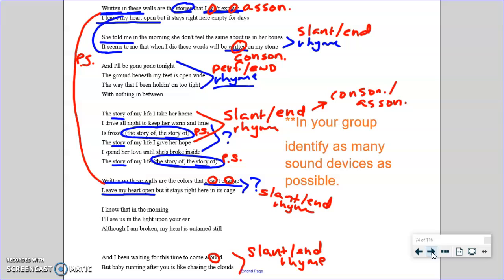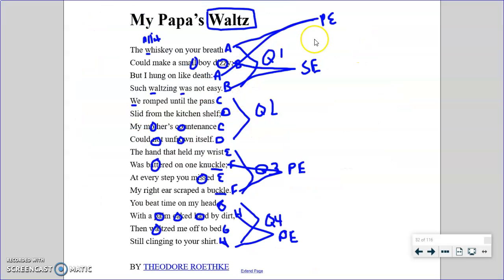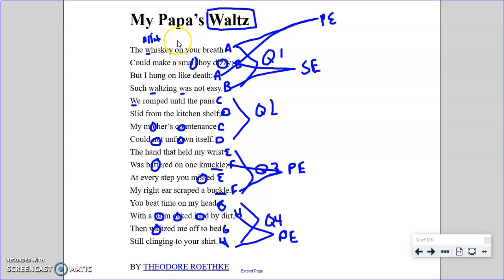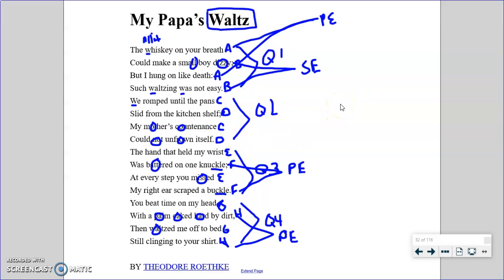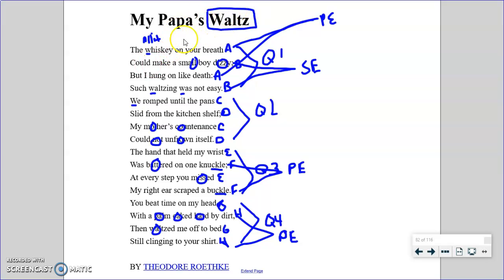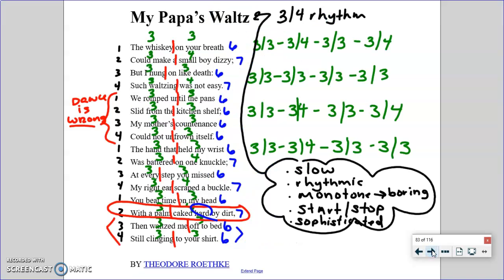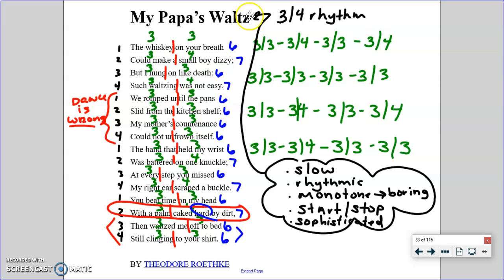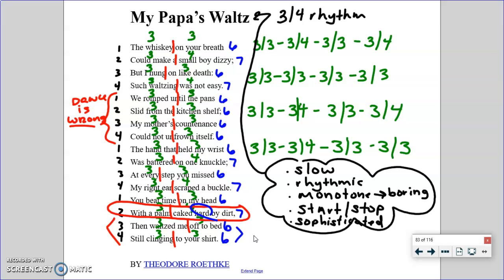My Papa's Waltz